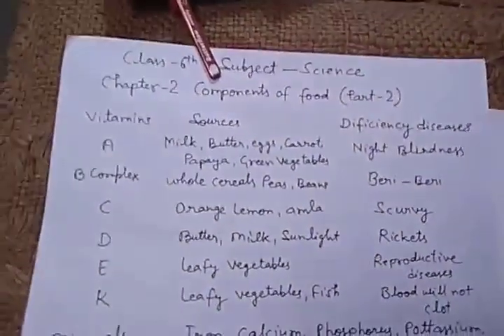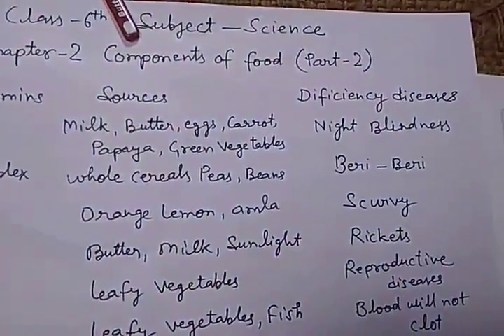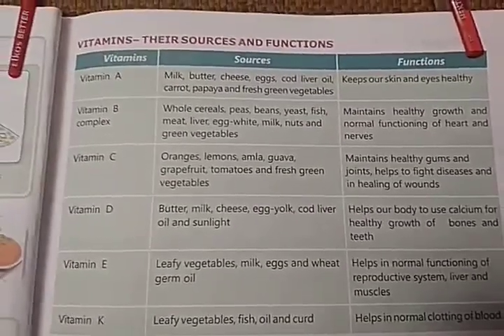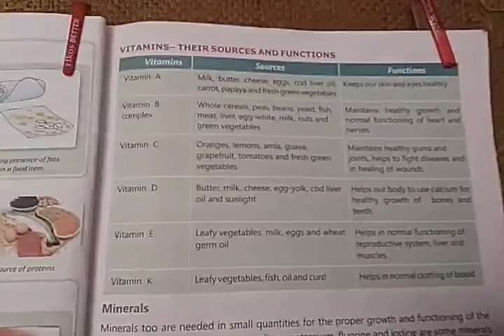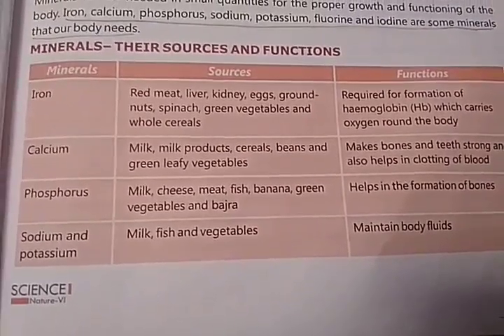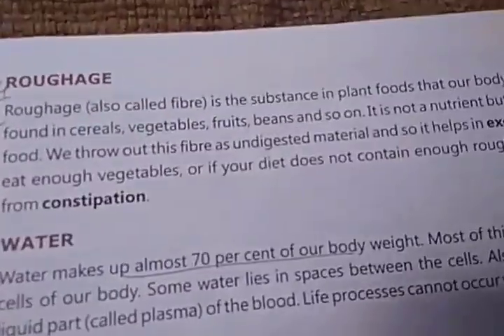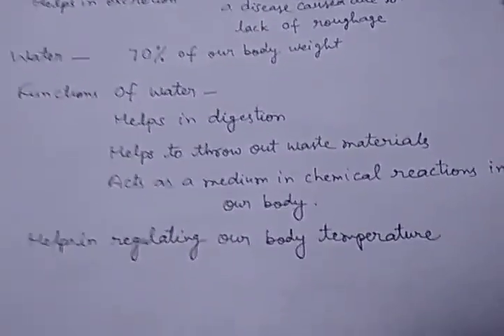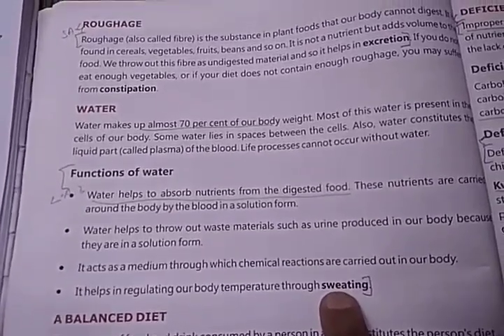Components of food part 2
Class 6 science by Umesh Gupta